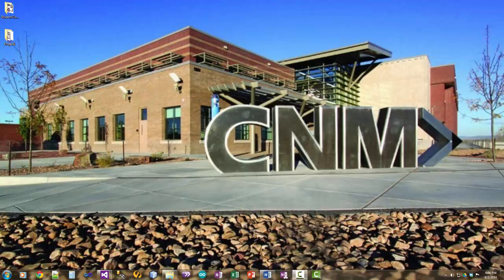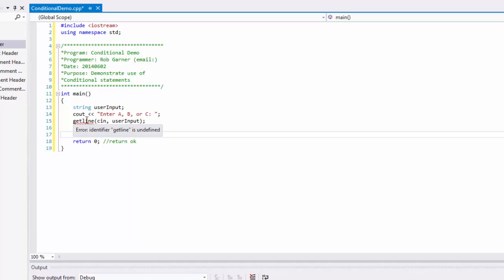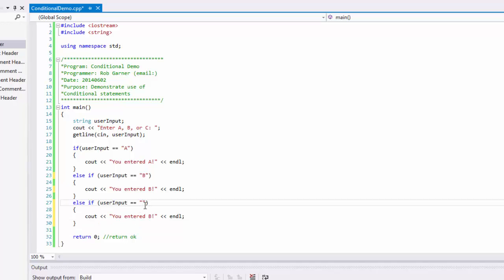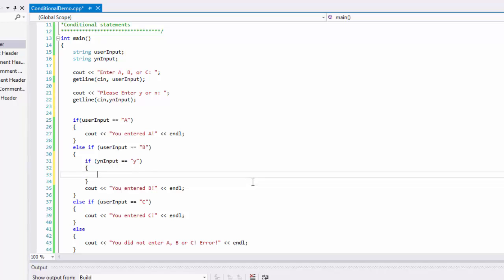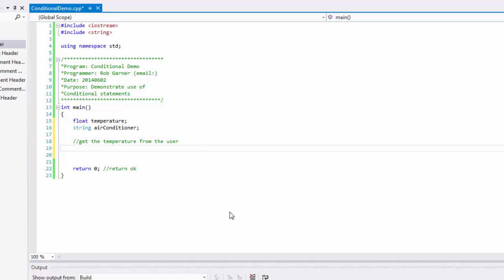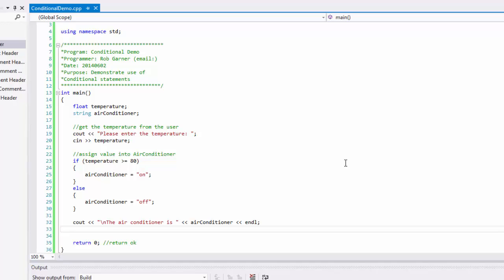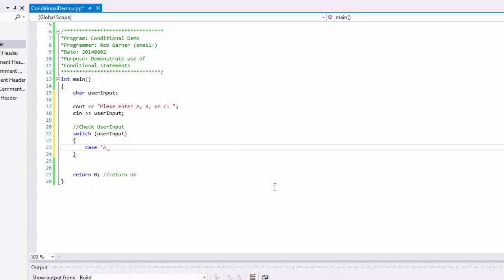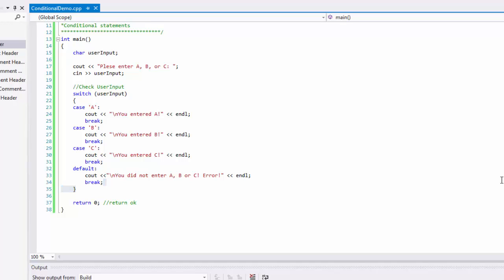C++ Conditionals (if statements)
Demo of conditional commands in C++